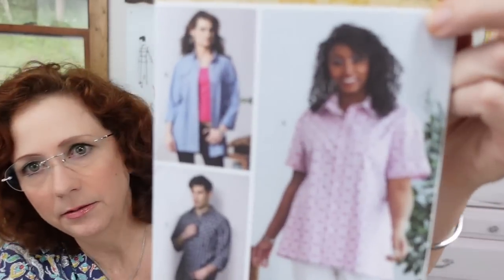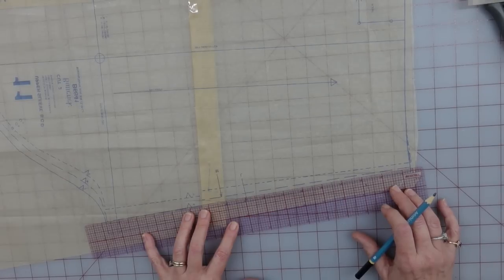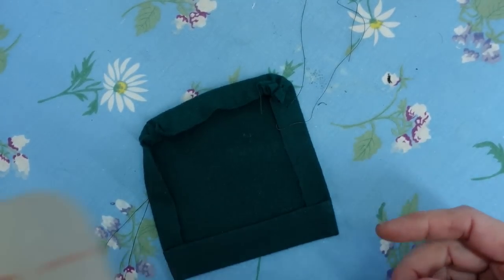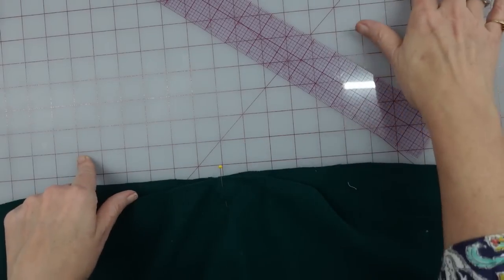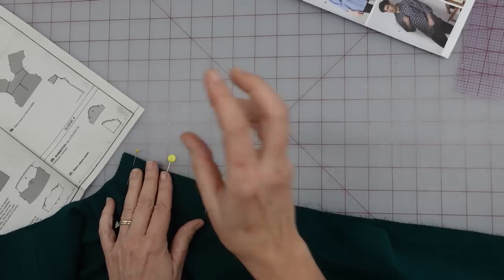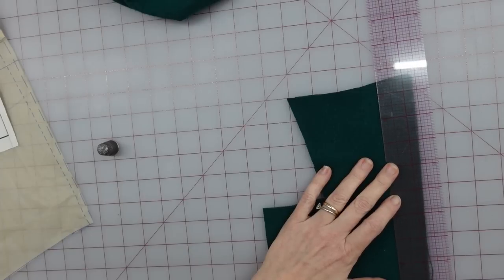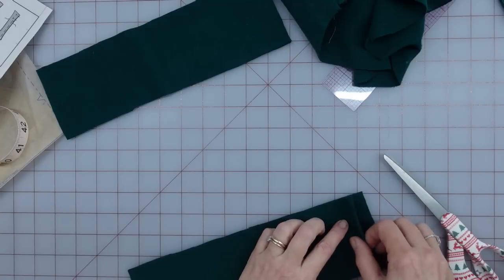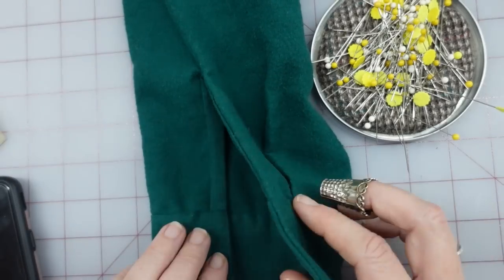Sewing a Classic Flannel Shirt using Butterick 6841 - Part 1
Hi Everyone and Welcome Back To My Bucolic Life Channel. Meet my new sewing tutorial.

I am sewing a classic flannel shirt. This pattern works well for men and women and has all the important parts that a classic shirt should. A nice cuff with continuous lap on the sleeve and also a collar band and separate collar. Now I changed how the collar is sewn and attached, as I do, because I found the pattern's methods not the best, in my opinion.

Also, I'm including machine felled seams in the bodice, french seams in the sleeves, and attaching the sleeve to the bodice with a french seam. This gives a great finish and is really easier that it sounds.

So because this pattern has so many components the video got fairly long so I have broken it into 2 parts.
~Marie

36” wide pattern tracing paper
1 cm, about ½” wide fusible bond “stitch witchery” type